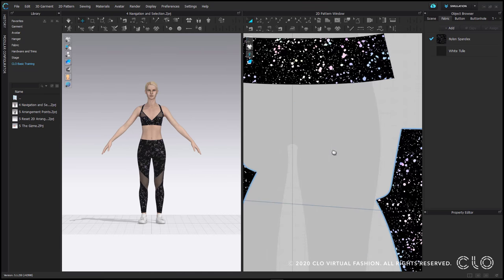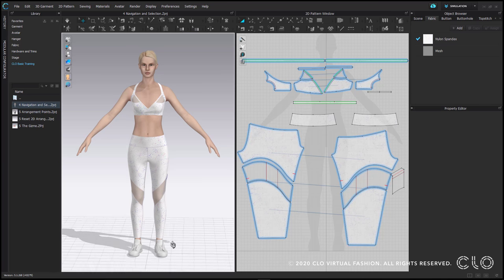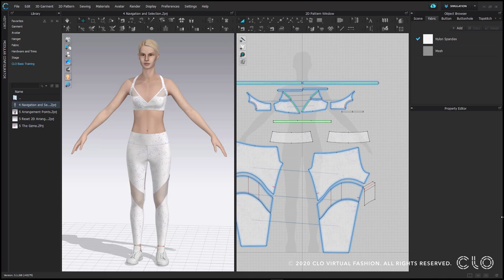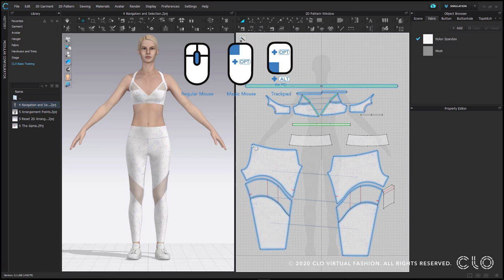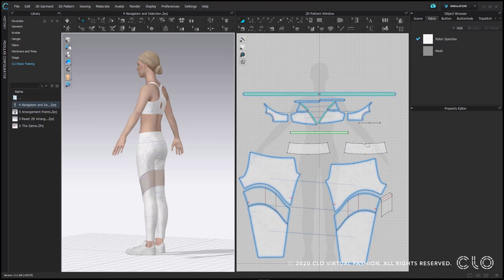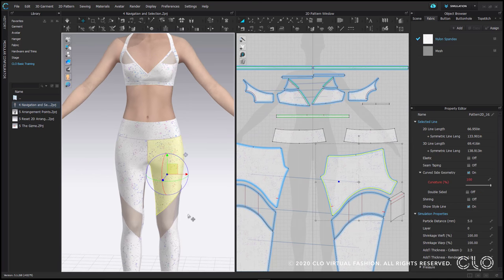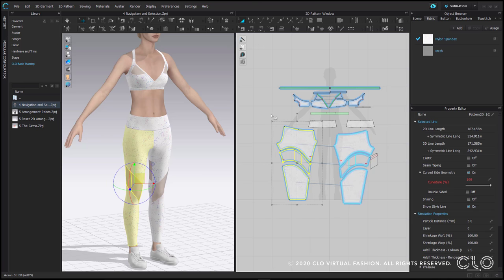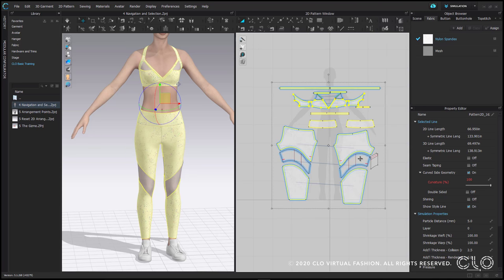Beginner's Guide to CLO Part 1 Foundations: Navigation & Selection (Lesson 4)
In this tutorial you will learn how to navigate around the 3D and 2D windows, including zooming, panning and rotating. You will also learn the basic selection tools- Select/Move and Transform Pattern- and different ways of selecting things in CLO.

4/6/2020 Update - CLO-SET training files have been replaced with a public accessible Google drive location to download all he same files shows throughout all tutorials. Please download through this location above instead.

[Timestamps]

Getting Started 0:00:23
Translation, Adding things to your workspace 0:00:45
Navigation Overview 0:02:55
Zooming 0:03:31
Rotating 0:04:17
Panning 0:05:34
Standard Viewpoints in 3D 0:06:32
Zoom Extents All (crop your 2D window to your pattern) 0:08:23
Focus Zoom 0:08:51
Selection Overview 0:09:24
Selection 0:10:00
Multi-Selection 0:11:45
Undo a Mistake 0:12:58
Select All 0:13:52
Select and Delete 0:14:51